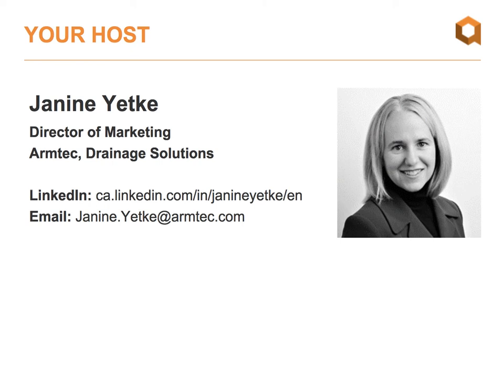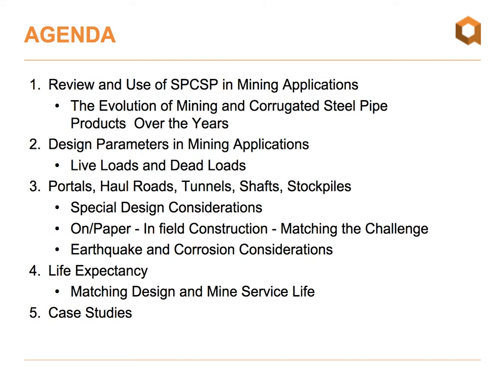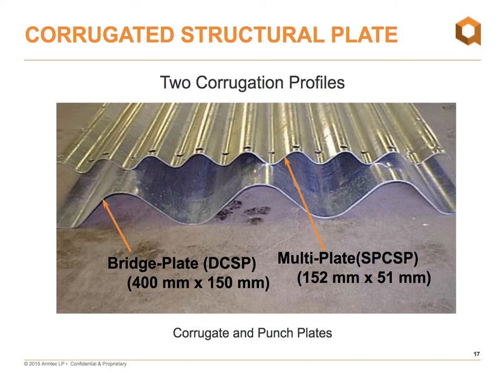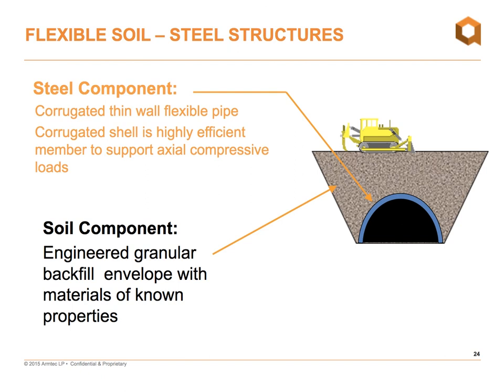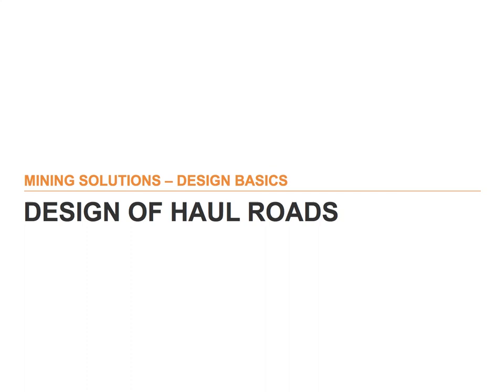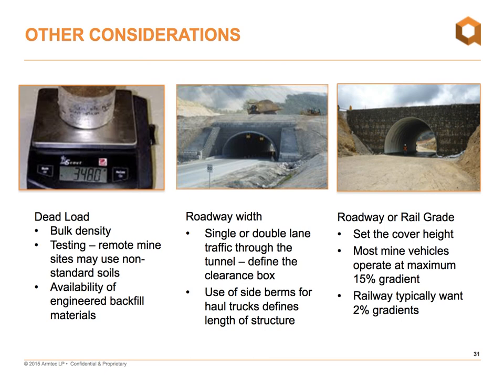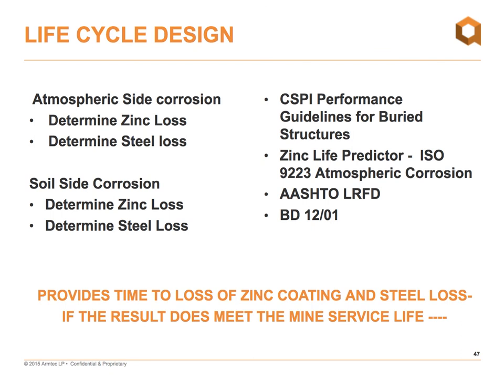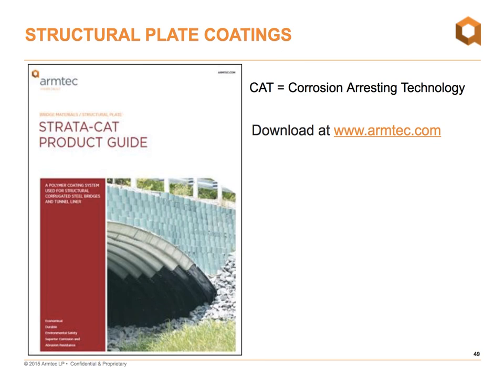Mining Solutions - Design Basics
In this video we review the use of soil-steel structures for haul road grade separations, mine portals, reclaim stacker tunnels, manway escape tunnels and underground raise bore. The presenters will focus on design considerations and common practices and will review a selection of case studies.